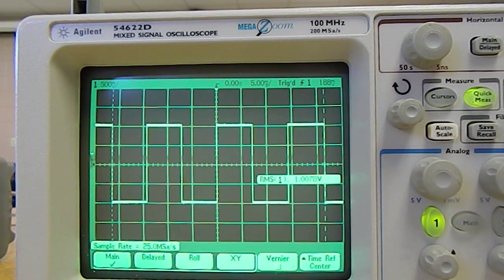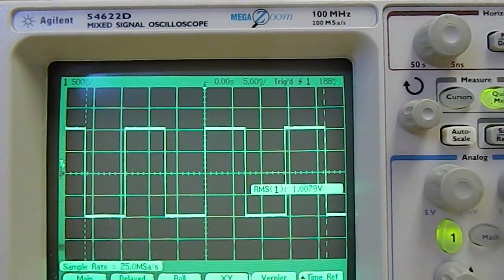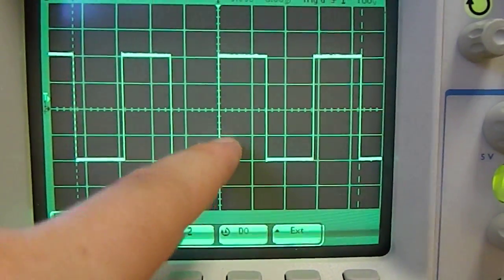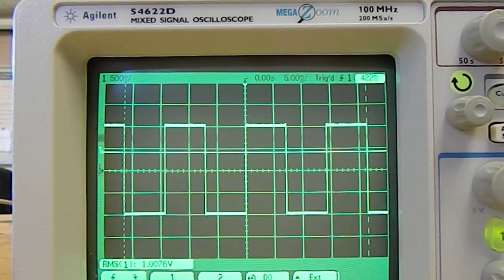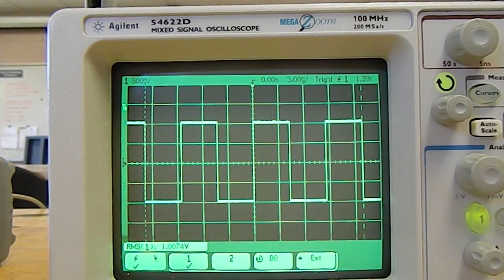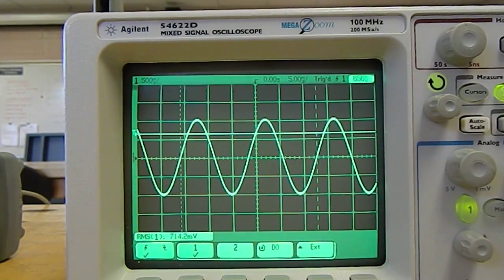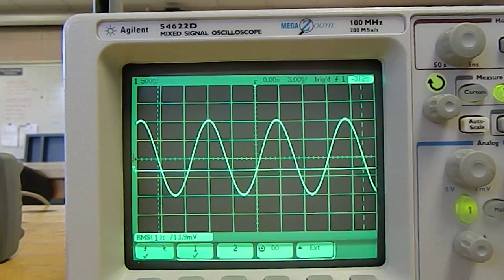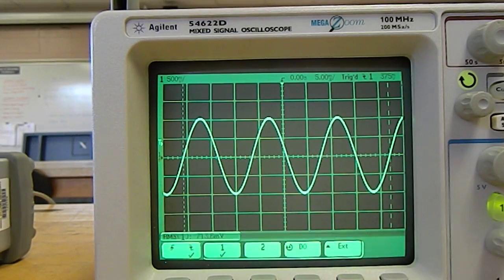Oscilloscope Trigger Tutorial - How To Ep. 24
This video displays the use of an oscilloscope and describes how to set an edge trigger on signals.